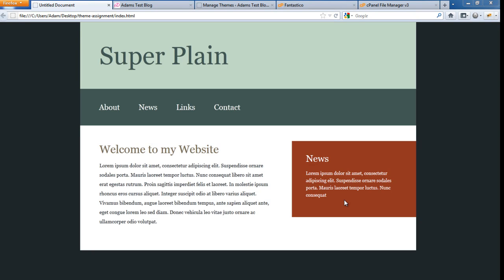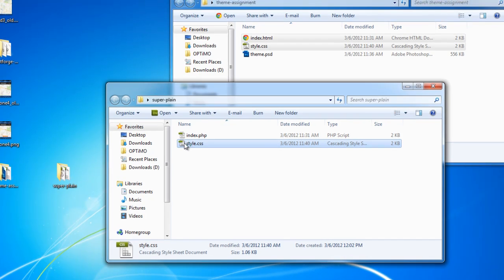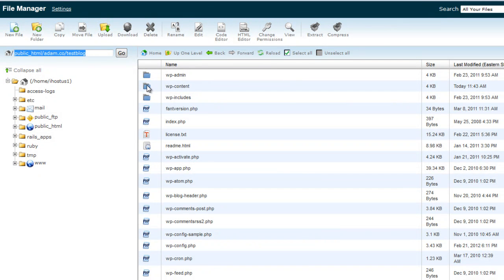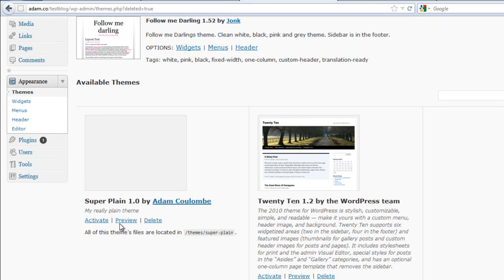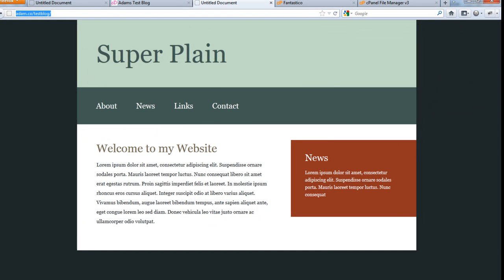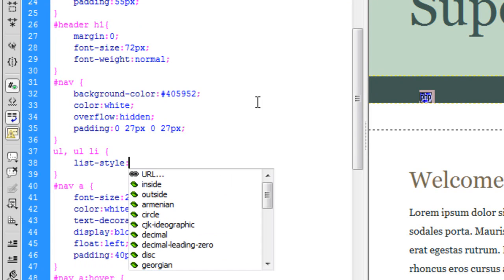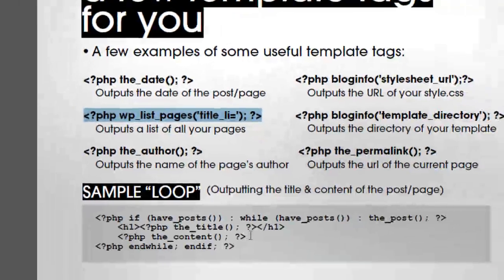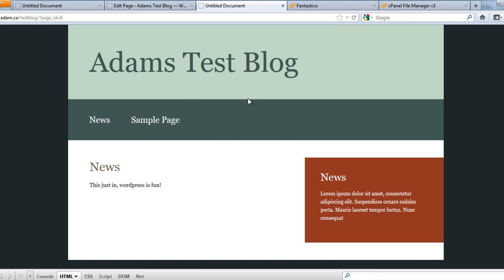Tutorial: How Create a Wordpress Theme from Scratch (Basic Intro)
How to take a regular HTML page and turn it into a very simple Wordpress Theme Package that you can use on any wordpress site. Uses Dreamweaver.